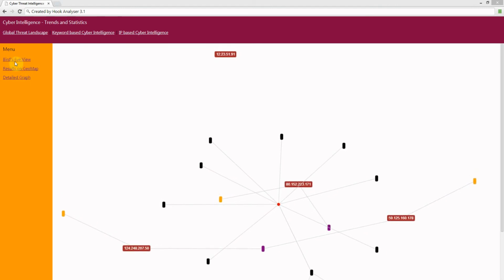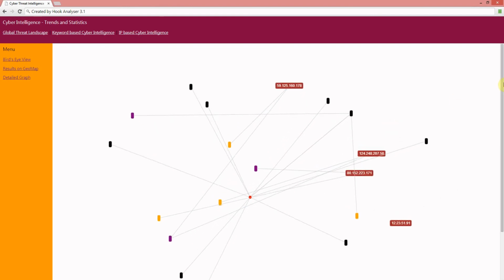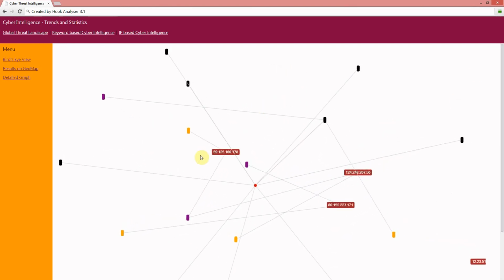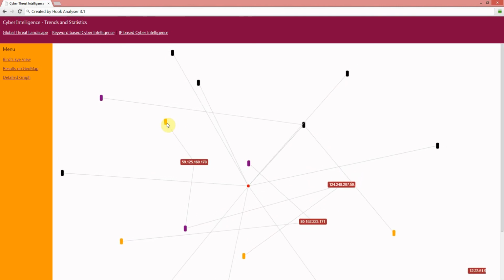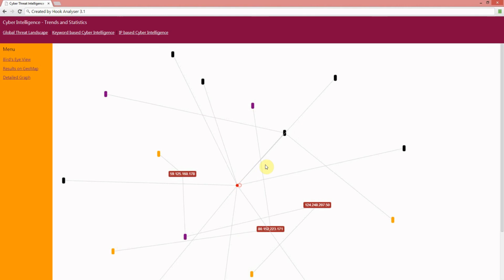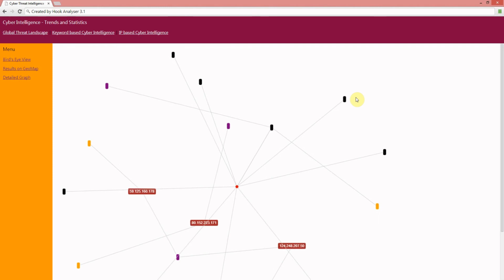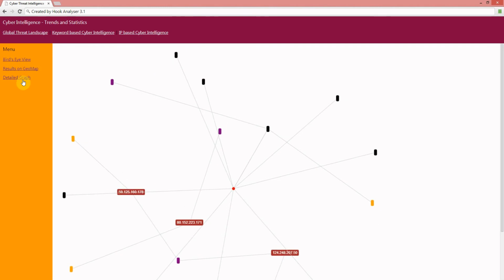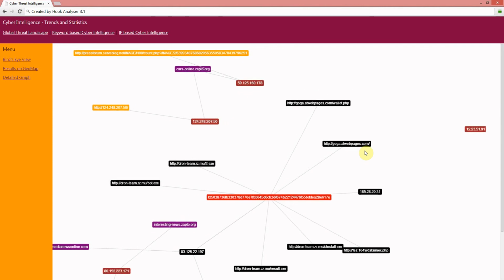Preview 3 - Hook Analyser 3.1 Cyber Threat Intelligence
Hook Analyser 3.1 Preview

The video provides details on "new" IP Intelligence module.